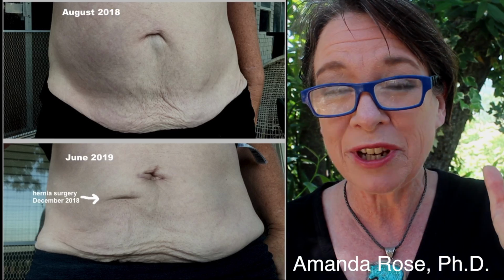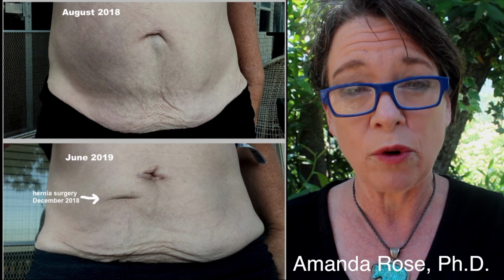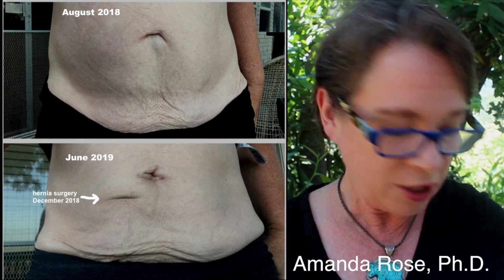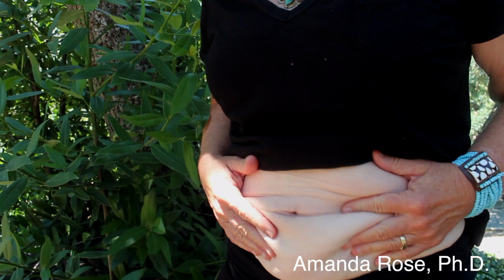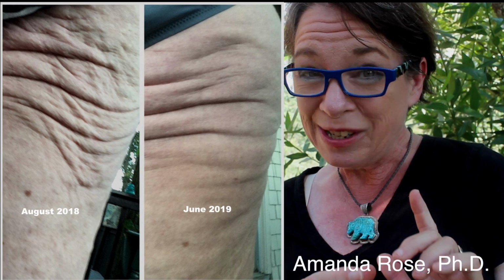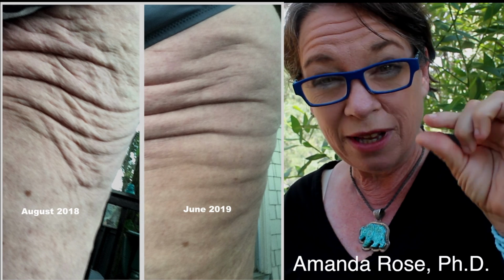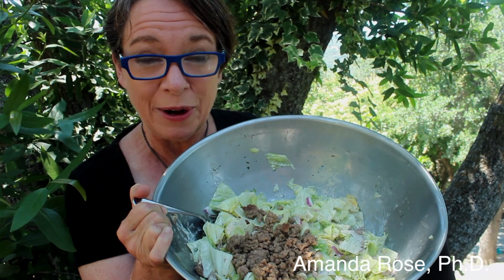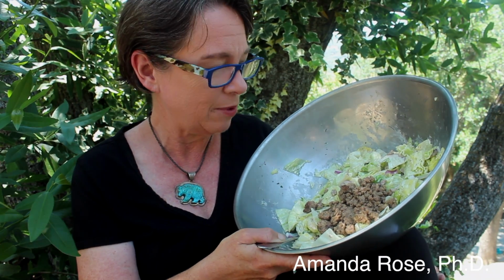My Loose Skin Exposed! Jiggle Progress After Weight Loss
Do not fear loose skin after extreme and rapid weight loss! OK, so maybe you're going to fear it a little bit, but will you really need cosmetic surgery for it? You'll find my big skin reveal right in this video.

Many bariatric surgery patients need cosmetic surgery for their loose skin after weight loss, but I suggest you avoid bariatric surgery and the subsequent cosmetic surgeries by trying this shockingly simple and effective approach to weight loss. I'm 50 years old and 30 pounds below my lowest weight as an adult (prior to now, obviously). I've been trying to lose weight my whole life, with low calorie, low fat, many variations of low carb, vegan, macrobiotic, and more. Here I am at 50 years old, half my size, down 140 pounds, with surprisingly little loose skin. You can try this method too, which leverages the benefits of intermittent fasting and the keto diet in a distinct way. Everything you need is right in your local grocery store or farmers market.

Take the 3 Day Challenge to learn more about what we eat

"The Ridiculously Big Salad" is in print and, hopefully, will be highly find-able when you read this.